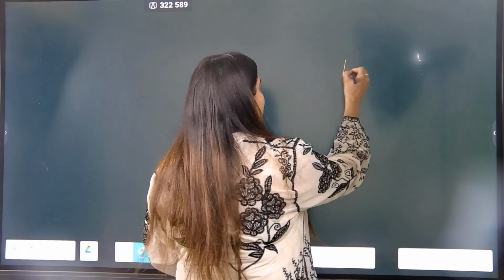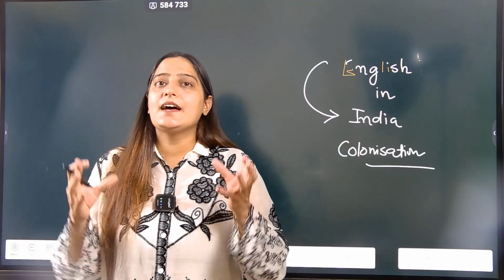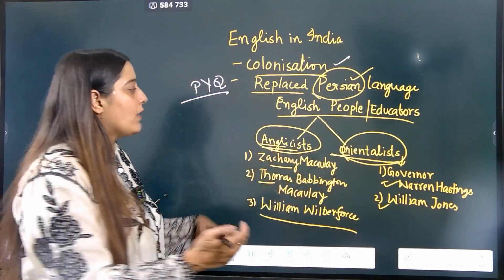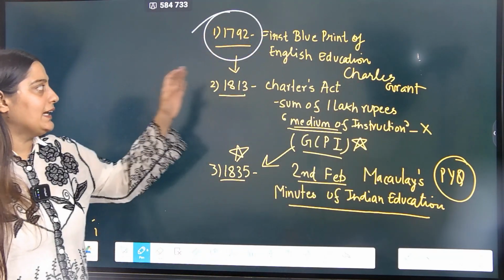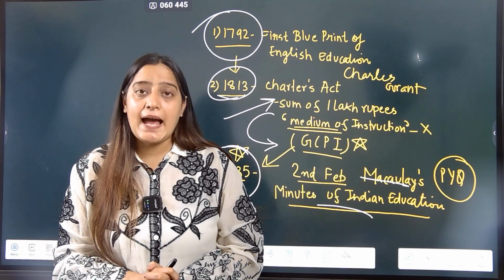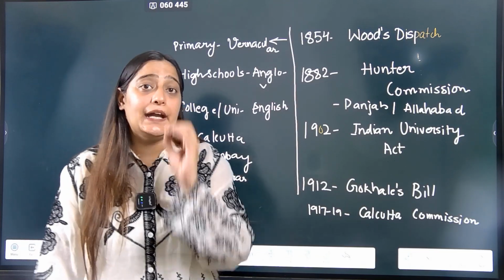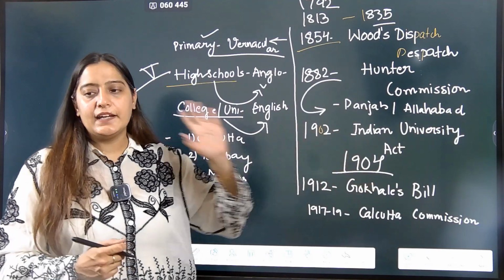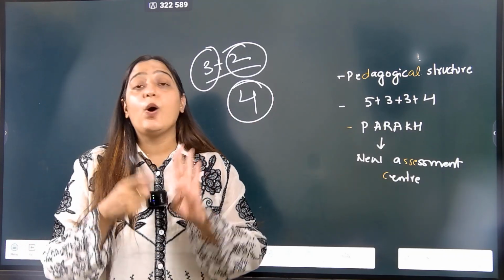ENGLISH IN INDIA | Complete One Shot Revision | NTA UGC NET English June 2026 | Dr. Neha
Are you preparing for NTA UGC NET/JRF English June 2026? This comprehensive One Shot Lecture on "English in India" is designed to help you master one of the most important topics in the history of English language development in India.

In this session, Dr. Neha explains the arrival, spread, institutionalization, and evolution of English in India, along with its impact on education, administration, culture, and literature. The lecture also includes important facts, exam-oriented concepts, previous-year question trends, and expected MCQs.

🎯 What You Will Learn:

✅ Introduction of English in India
✅ East India Company and Language Policies
✅ Macaulay's Minute (1835)
✅ Wood's Despatch (1854)
✅ English Education System in Colonial India
✅ Rise of Indian English Literature
✅ English after Independence
✅ Three-Language Formula
✅ English as a Global Language in India
✅ Important UGC NET Concepts & PYQs
✅ Expected Questions for June 2026

🎓 Useful For:

✔ NTA UGC NET English
✔ UGC NET JRF Aspirants
✔ Assistant Professor Preparation
✔ M.A. English Students
✔ B.A. English Honours Students
✔ CUET PG English
✔ Competitive Literature Exams

🔥 This lecture is part of the UGC NET English One Shot Marathon Series where complete topics are covered in a single class for quick revision and conceptual clarity.

Faculty: Dr. Neha
🎯 Your Partner in UGC NET/JRF Success